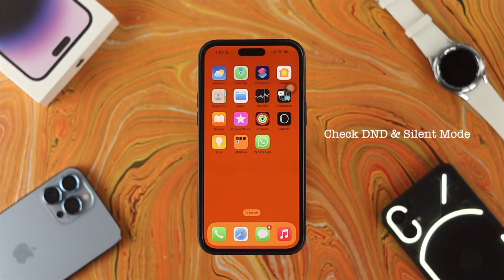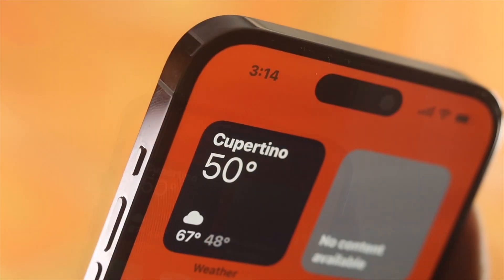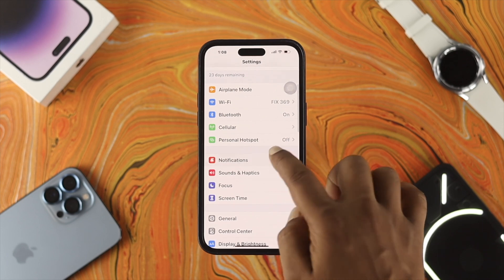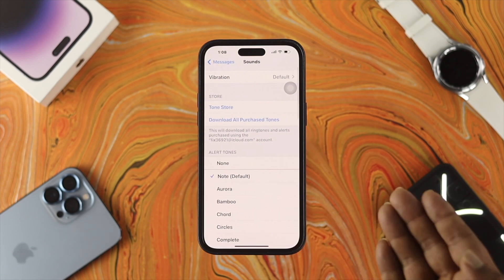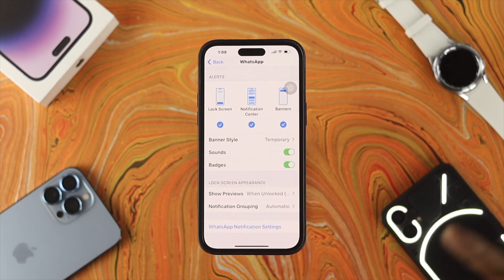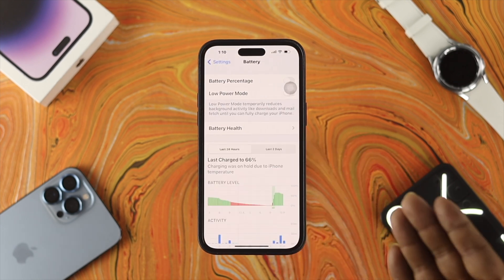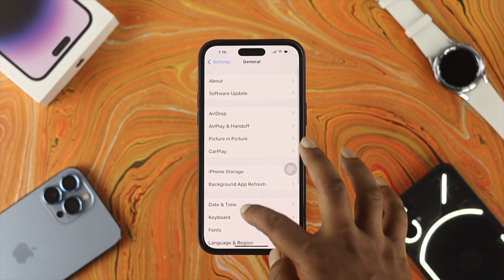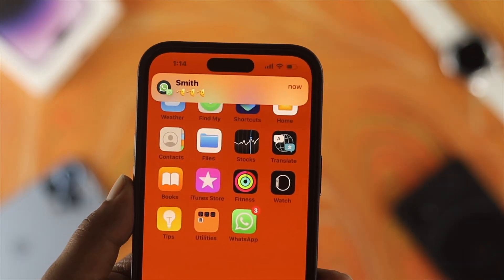Fix- iPhone Message Notification Sound Not Working!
No alert sound for incoming text messages on iPhone 14 Pro Max or Plus after the latest iOS update, as consequence you're missing out on important messages sent to iMessage/ WhatsApp/ Telegram/ Messenger/ Twitter/ Instagram and more?

Easy 5 solutions to fix message notification sound not working on any iPhone running on iOS or later.

0:00 No Text message notification sound on iPhone
0:27 Solution 1: Do Not Disturb and Silent mode
1:16 Solution 2: iPhone Notification Sound Settings
2:04 Solution 3: App Notification sound settings
2:32 Solution 4: Low Power Mode
3:01 Solution 5: Reset All Settings